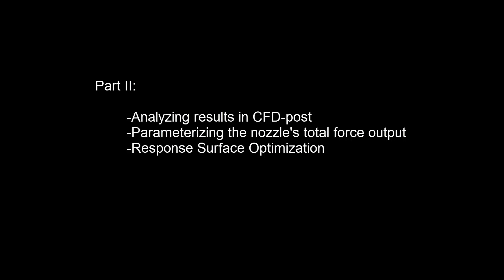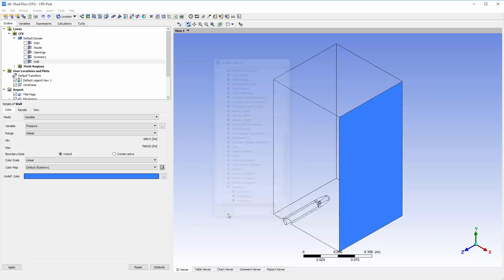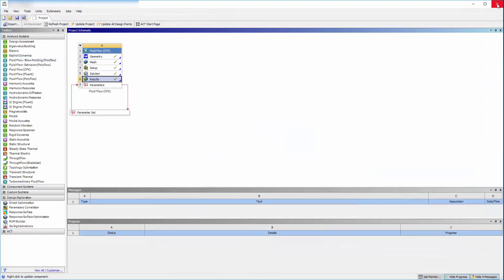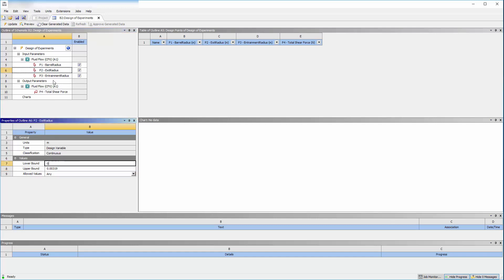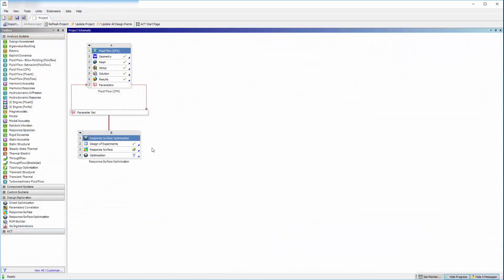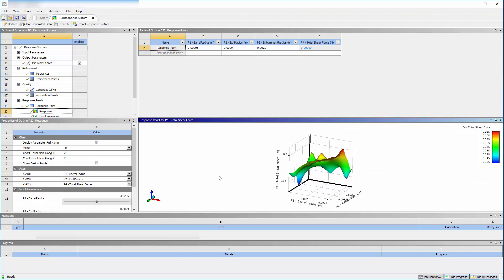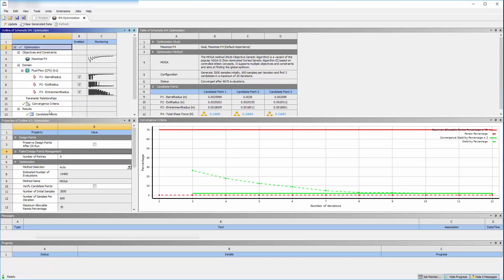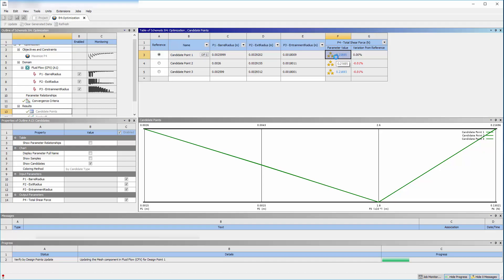ANSYS CFX: Nozzle Design Optimization - Part II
This video series shows users the workflow used to optimise a geometry in Workbench, using CFX and ANSYS Meshing.